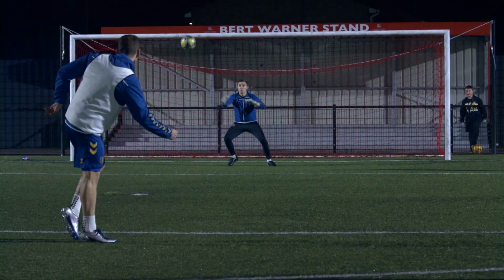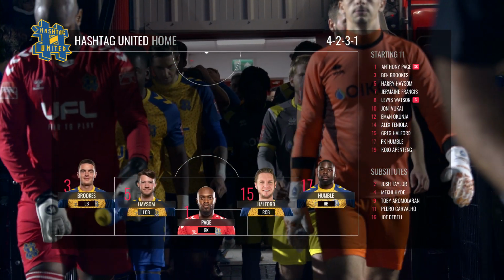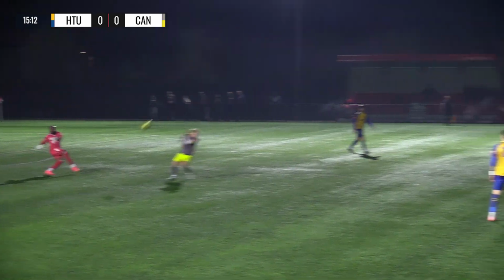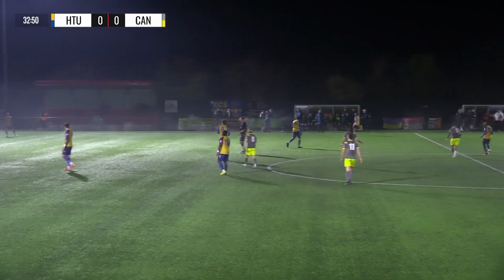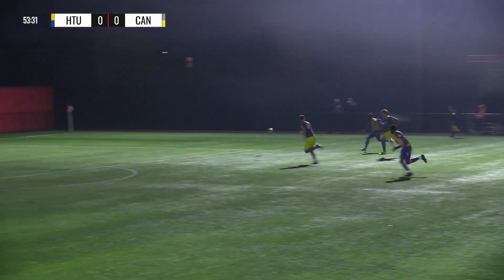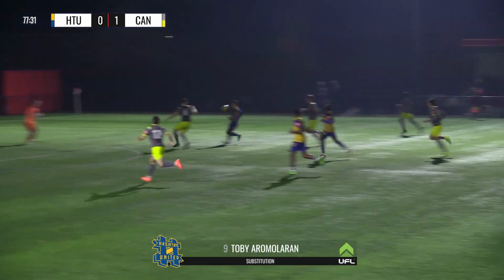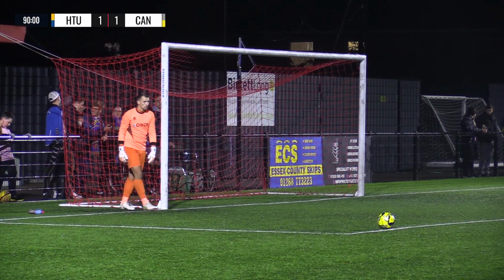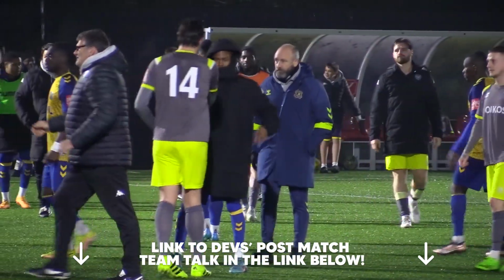Playing Last Year's PLAY-OFF WINNERS! - Hashtag United vs Canvey Island - Essex Senior Cup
Our last cup chance of the season against higher-level opposition!

Hashtag United are a one-of-a-kind football and esports club, based in Essex, England.  Formed in 2016 by Spencer Owen as a group of mates playing exhibition games, we now play in the 8th tier of English football, the Isthmian League North. We won our league in our first season in non-league football and were looking good for a second promotion when the 2019/20 season was voided, but after the 2020/21 season went the same way with us top of the Essex Senior League, we were eventually awarded promotion based on PPG over the two part seasons.  We merged with AFC Basildon Women in summer 2020 and formed our women's team, Hashtag United FC Women, who play in the 4th tier of women's football, the FA Women's National League Division 1 South East.  We also now have 40+ youth teams, reserve and development teams...and not forgetting our esports team who play FIFA at the world's highest level.

Strikerz Inc., UFL, STRZ, FAIR TO PLAY and related logos are trademarks or registered trademarks of XTEN Limited.